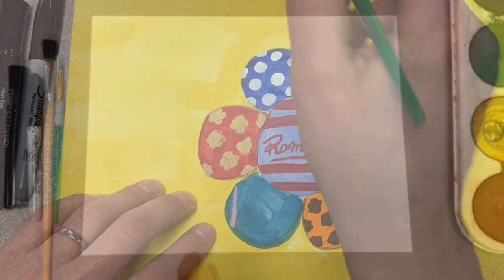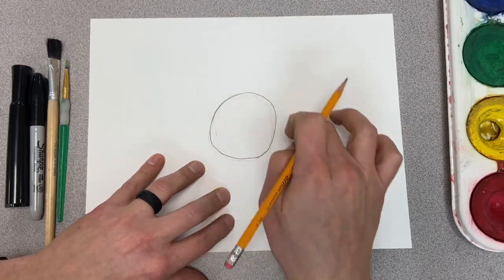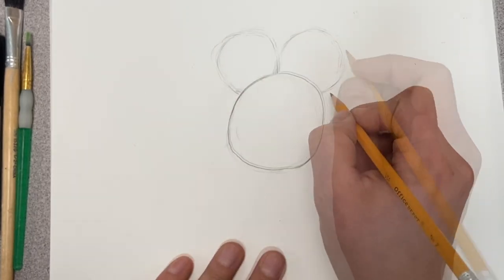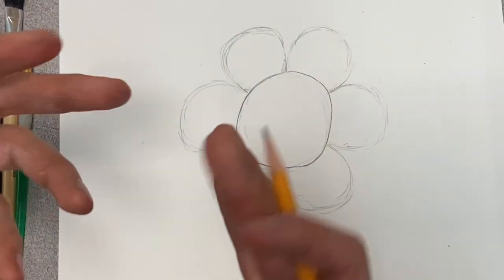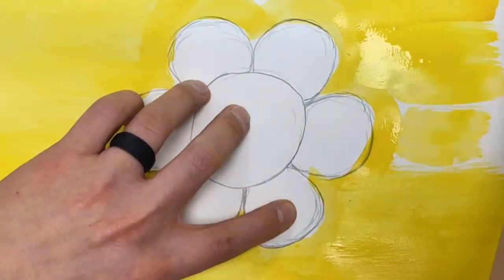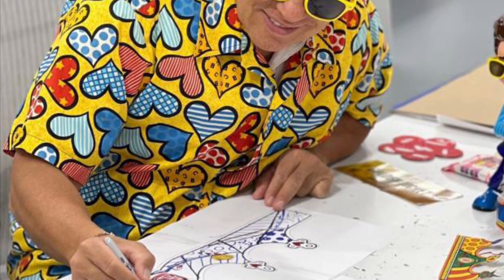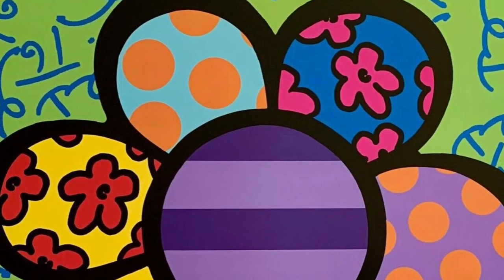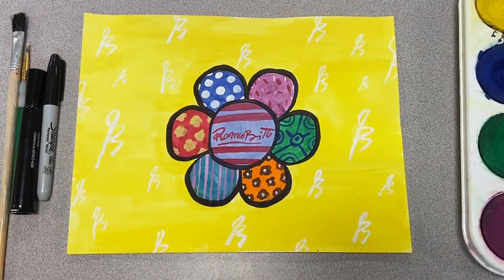EASY Romero Britto Art Project for kids - How to Paint Flowers step by step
This wk we look at Famous Artist ROMERO BRITTO and All his works that can Inspire you own Flower we draw and Paint step by step... LOTS of Options - New Vids Every WK

!NEW!